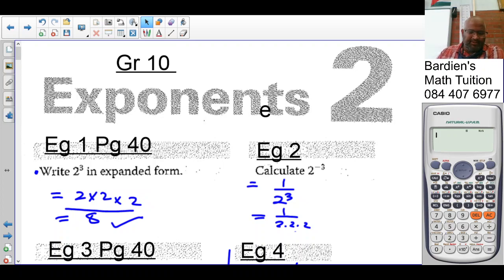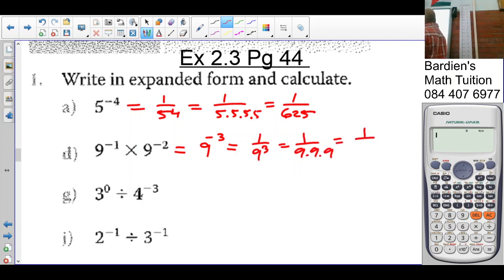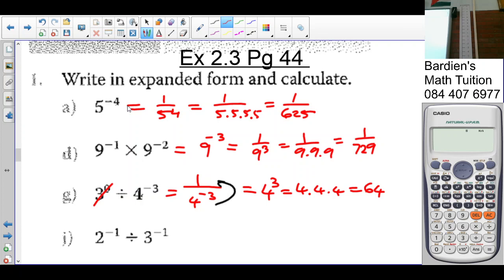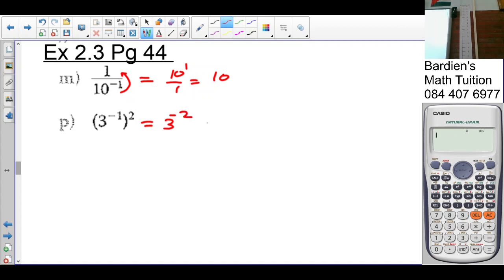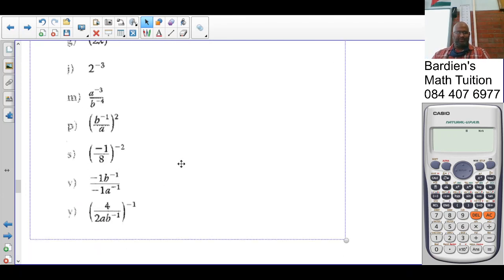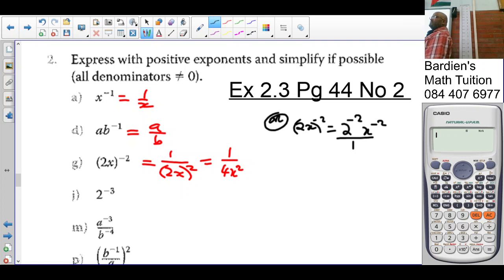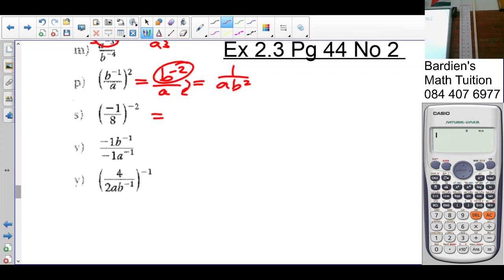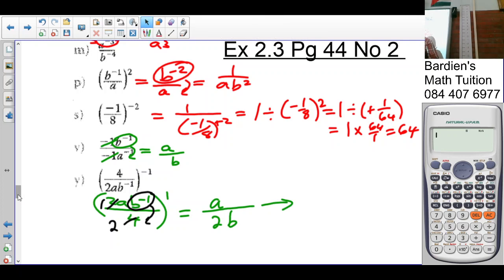Gr 10 Exponents L2(P2) Ex 2.3 (Understanding the notation of negative exponents)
Part 2 Understanding the notation of negative exponents